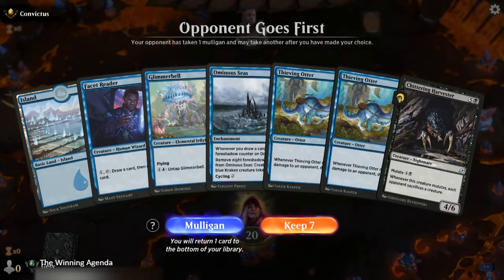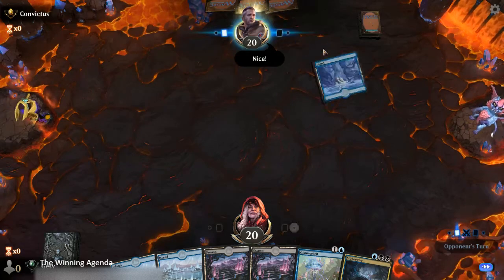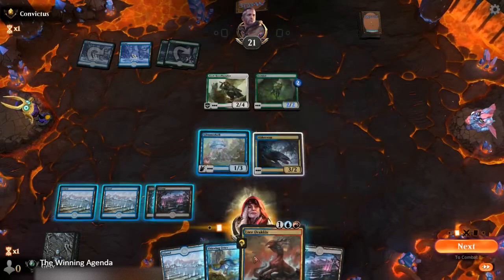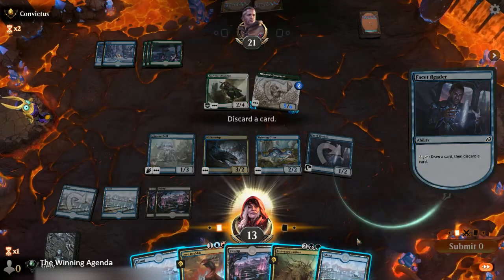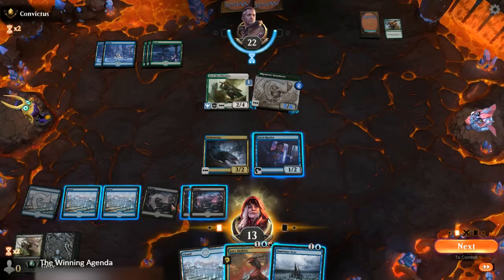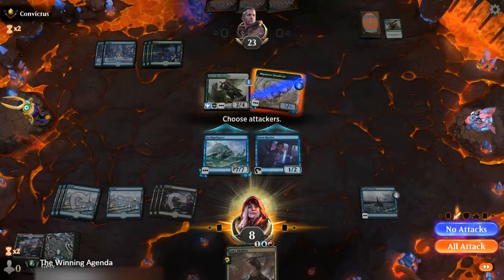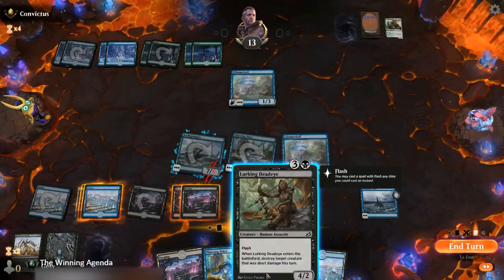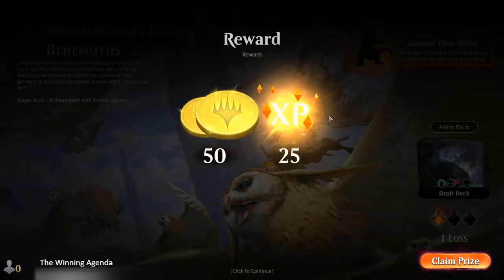Ikoria Premier Draft #1 - Game 4 - Jesse Marshall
Welcome to The Winning Agenda's coverage of MtG Arena!

The new set, Ikoria: Lair of the Behemoths has just launched, so Jesse takes the new cards for a spin!

Jesse is super excited about this draft deck, but can it hold its own out there in the real world?  Will the mutate chain be enough to get there?

How much value can you get from an Ominous Seas and a bunch of Lore Drakkises (Drakki?) Tune in to find out!